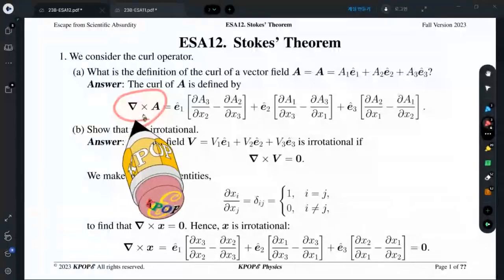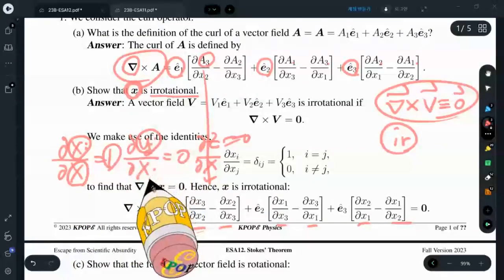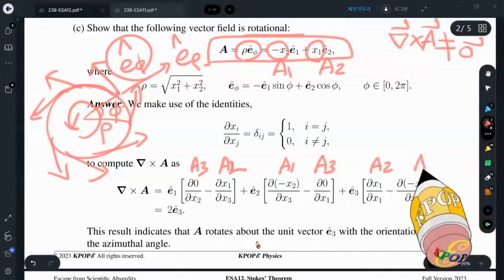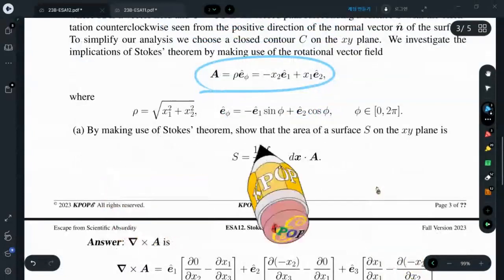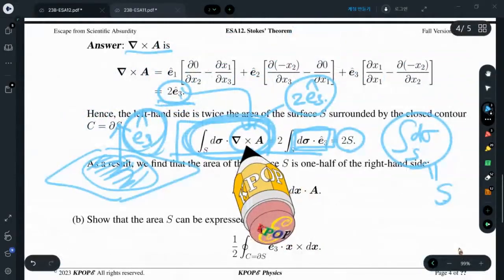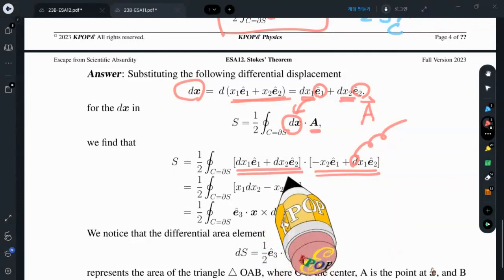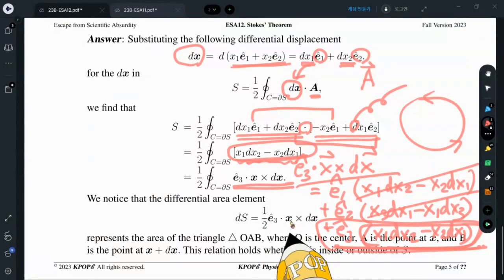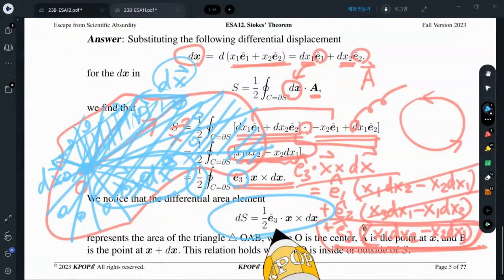ESA23/B12 Stokes' Theorem